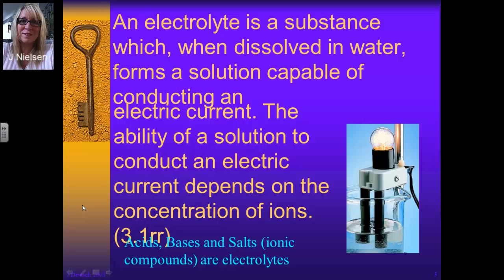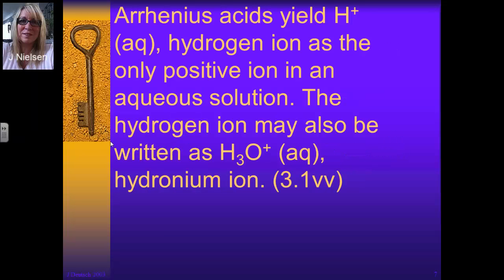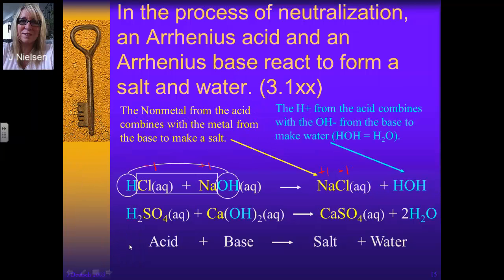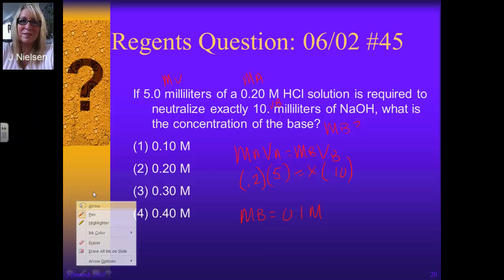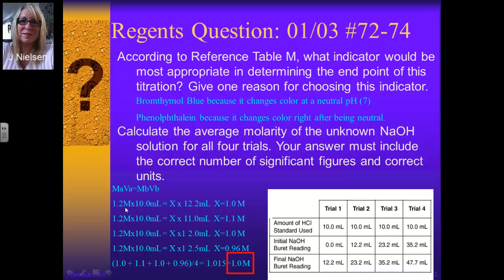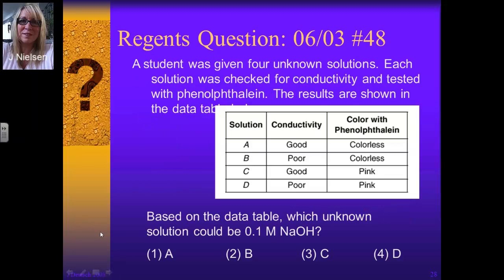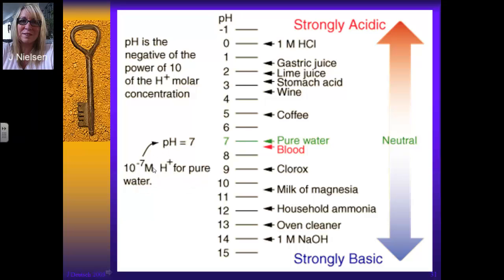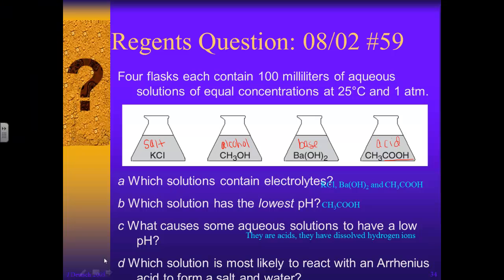Acids, Bases, and Salts Unit Review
Review of the entire unit, Arrhenius acids and bases, Bronsted-Lowry acids and bases, pH, neutralization, and titration.